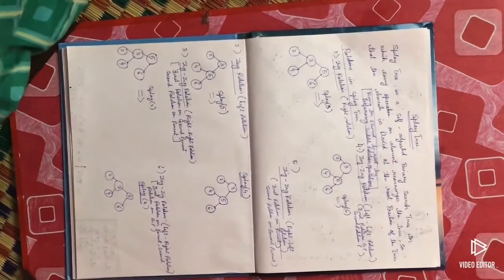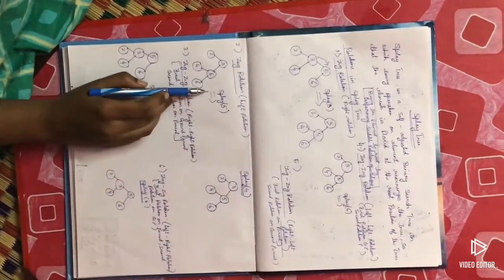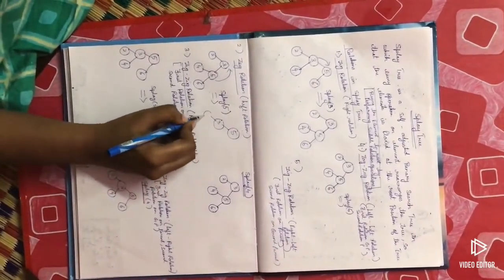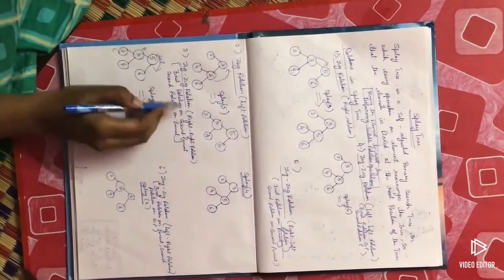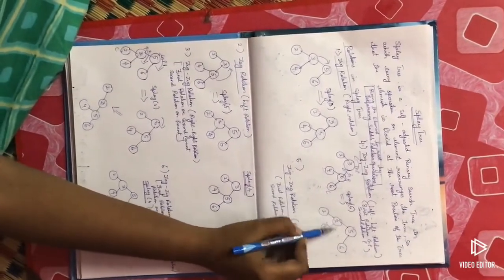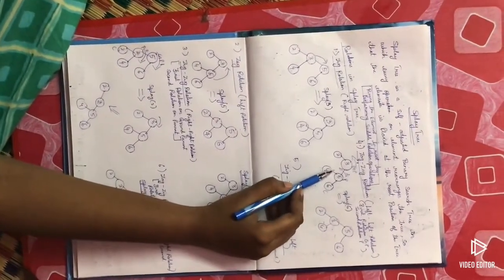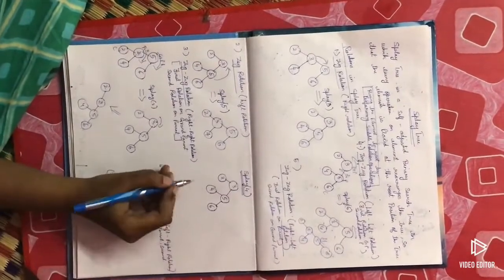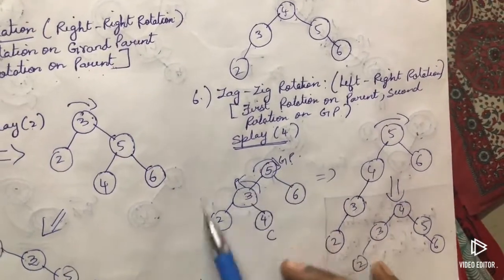Introduction to Splay Tree | Splay Tree Rotations | Data Structure | hems hema